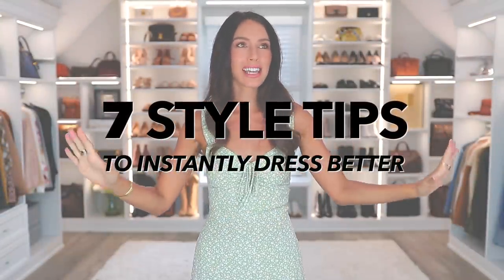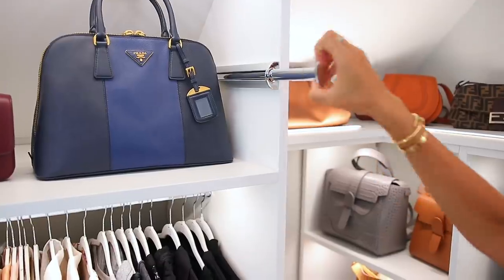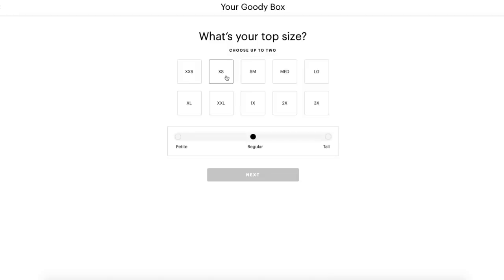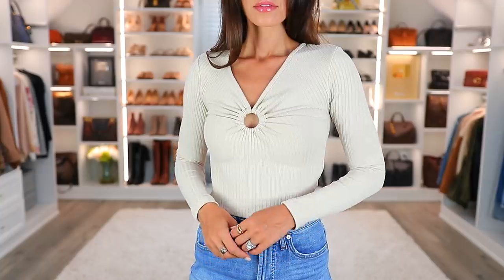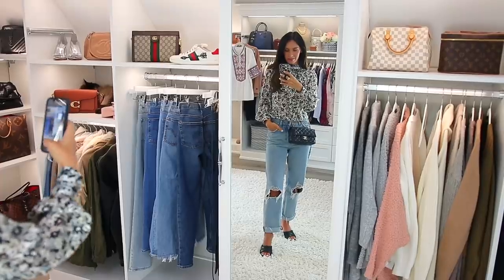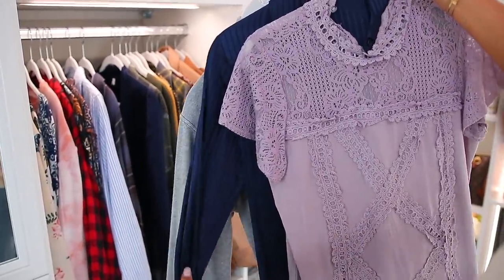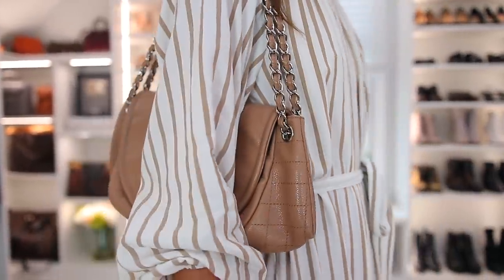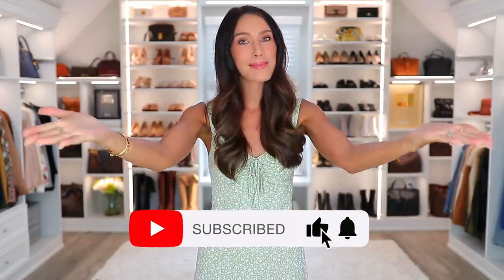7 Simple Style Upgrades to INSTANTLY Dress Better!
My Unlisted CBD Video: My Experiences, Benefits & FAQ’s!